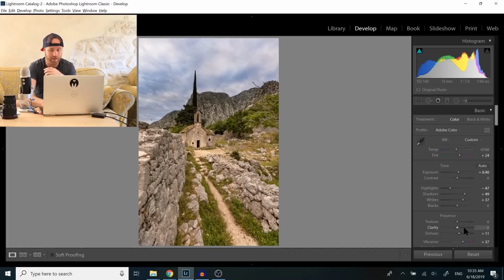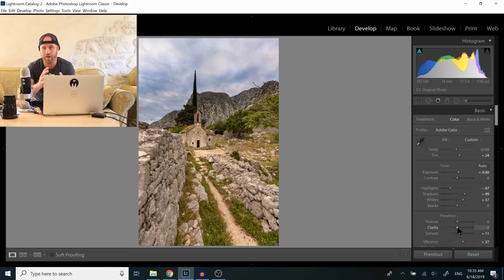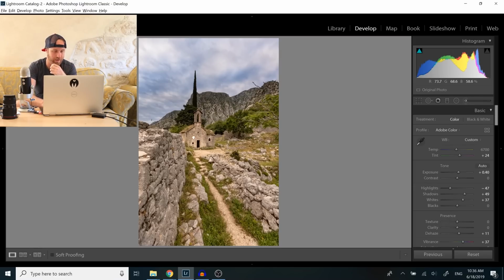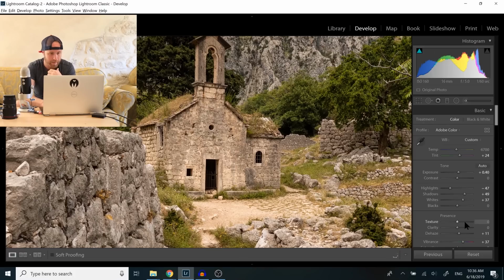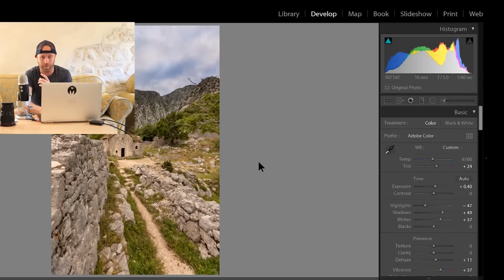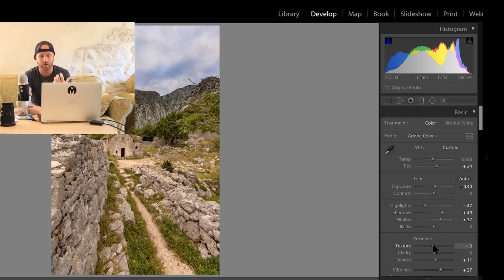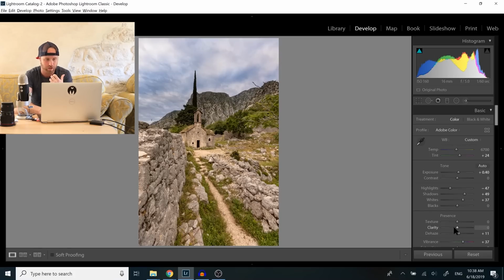Using The TEXTURE Tool in LIGHTROOM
What's the texture tool in Adobe Lightroom?  Today I show you how I'm using it for my photography.

The texture tool in Lightroom is actually proving to be pretty handy. It's a way of bringing out the micro contrast in your photos to give them the impression of being sharper or smoother.  I think it'll be really handy in portrait photography, and I'm finding it very useful in travel photography as well.
How are you using the texture tool in Lightroom?